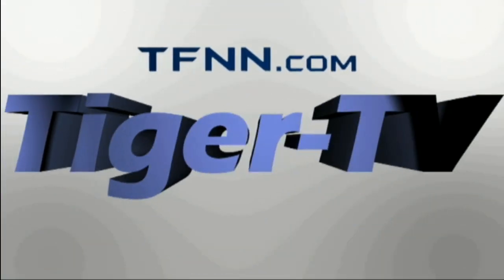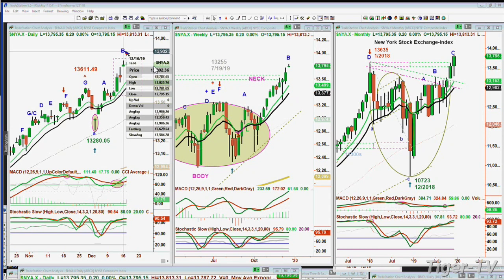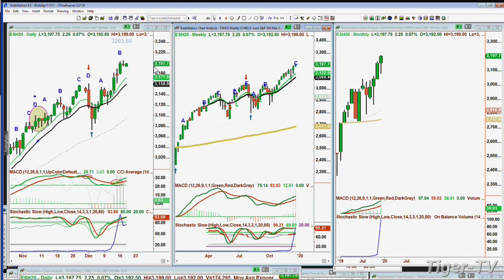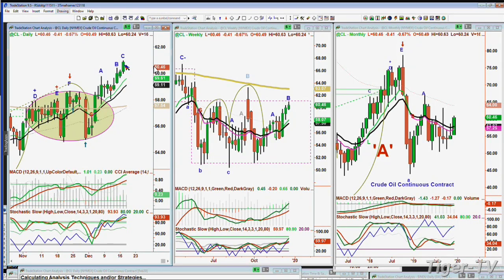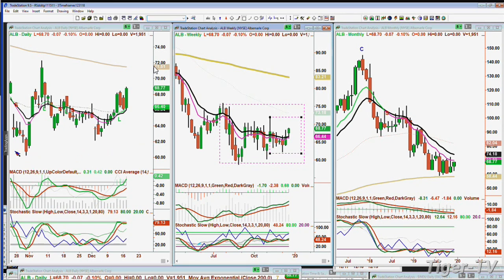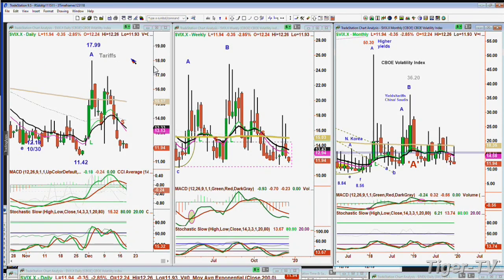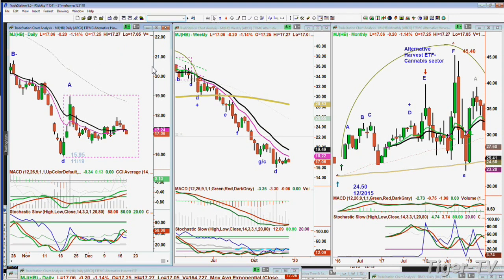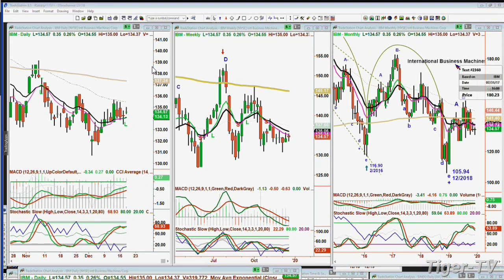December 18th, Trade What You See with Larry Pesavento on TFNN - 2019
Every Trading Day at 9AM EST to follow along with Larry Pesavento, LIVE, as he hosts Trade What You See, here on TFNN!

Larry Pesavento is a 45 year veteran trader. He began his career trading full time in 1967 while he attended graduate school leaving with an MBA in Finance, following a BS in Pharmacy. In 1982, Larry became a member of the Chicago Mercantile Exchange where he was a local in the S&P's currency pits. Larry is the author of numerous books on trading and investing including 'Trade What You See: How To Profit from Pattern Recognition' and 'Harmonic Vibrations: A Metamorphosis from Traditional Cycle Theory to Astro-Harmonics'.